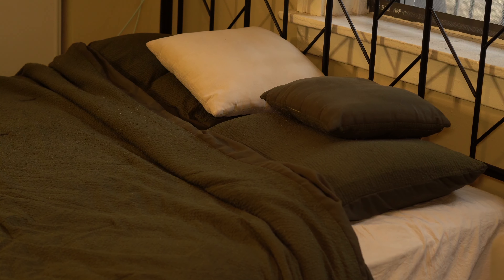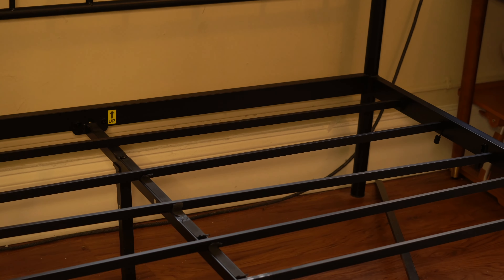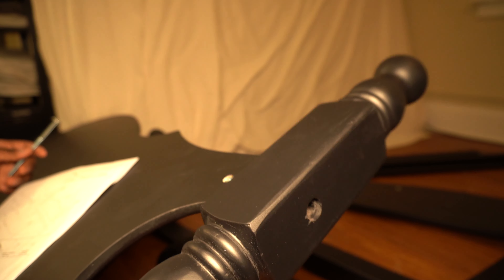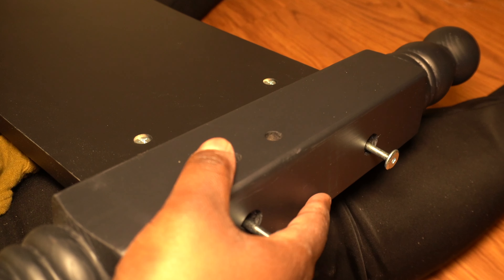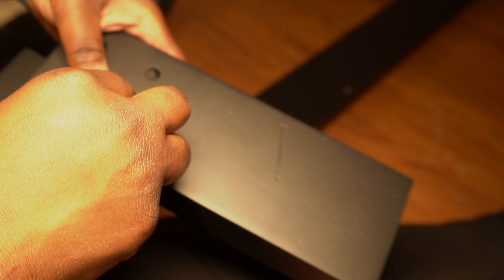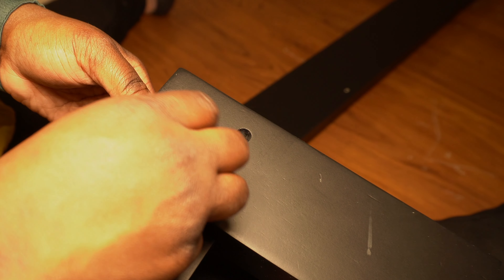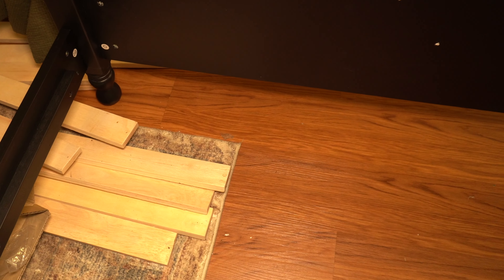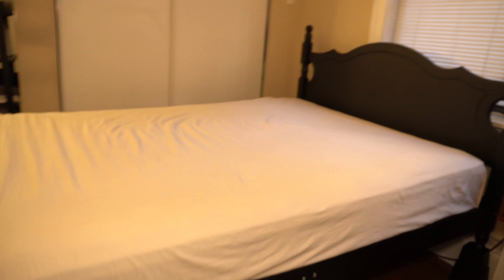Setting up my new AMAZON Bed Frame!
Link to Bed Frame

Link to Bed risers